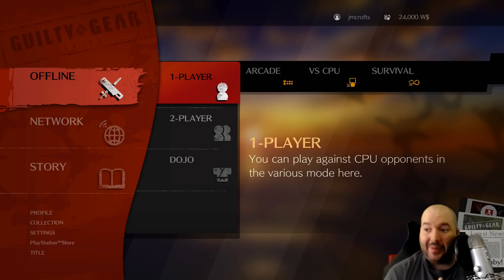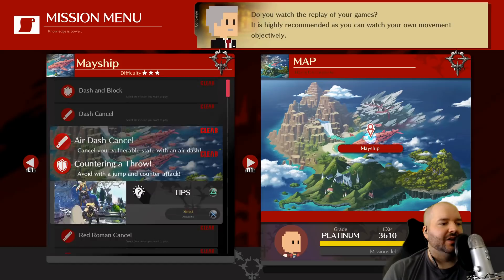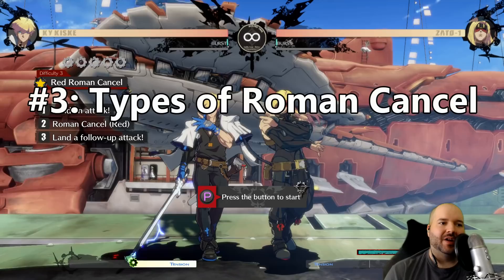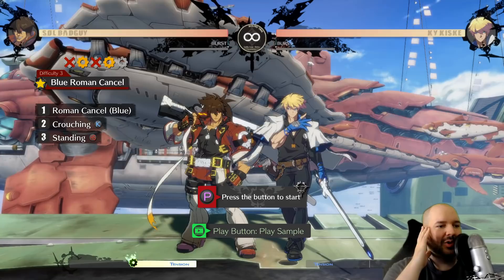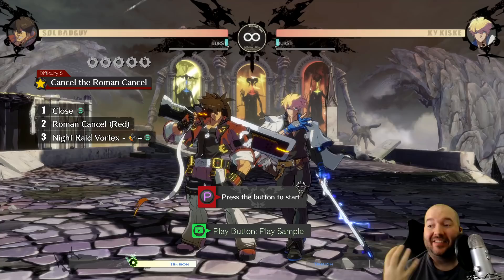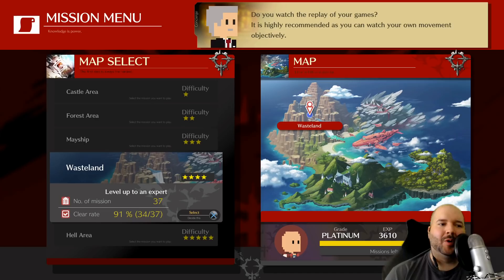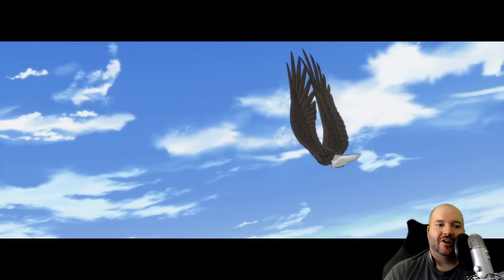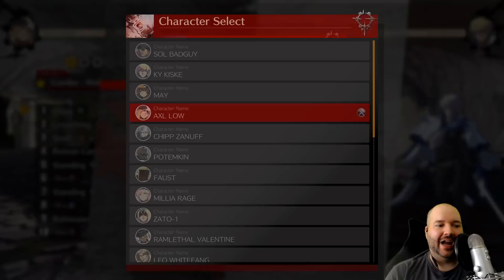Don't go online in Strive without doing these 5 missions first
Guilty Gear Strive has a LOT of mission tutorials, but there are a handful that I feel are far more important than the rest when it comes to learning the game. Today we'll be covering how to learn hit confirming, setups, roman cancel, and basic combos for your character! (May and Axl as examples)